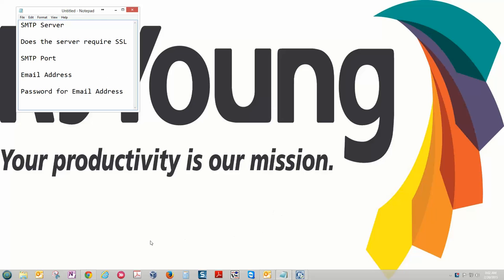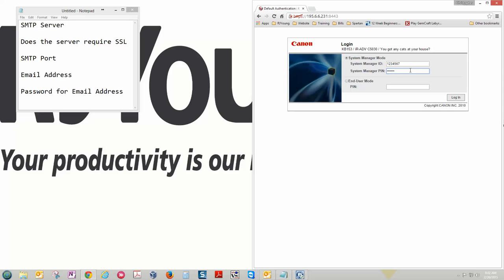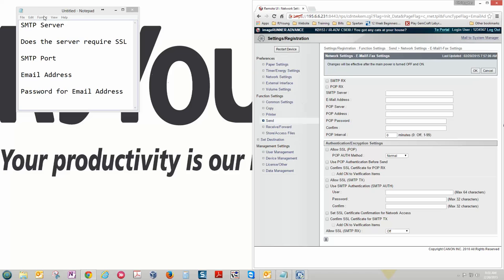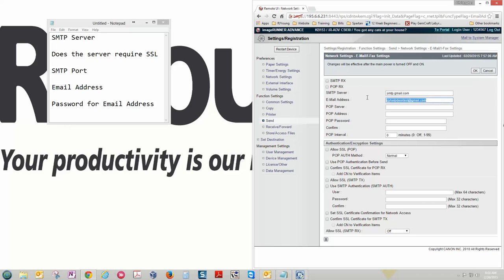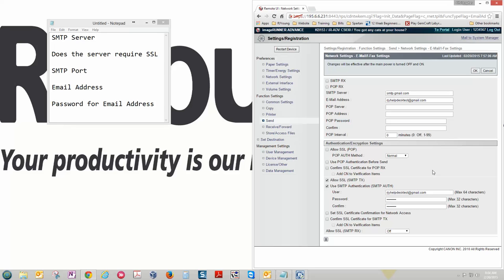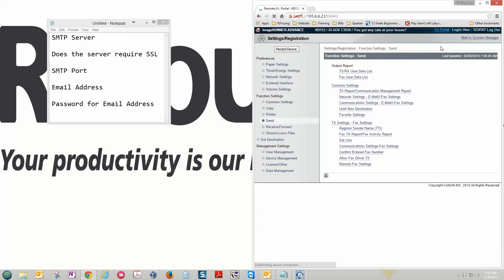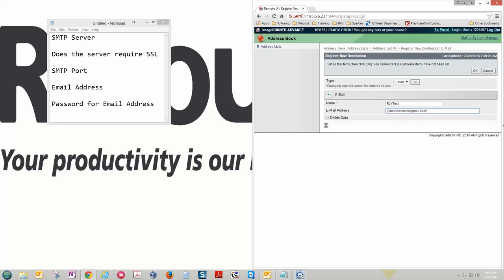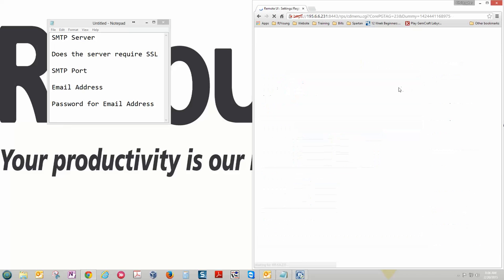How to Setup Scan to Email on Canon Image Runner Advance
Learn how to setup scan to email on a Canon Image Runner Advance.

RJ Young is one of the leading providers of office solutions and equipment in the Southeast. With innovative technology, services, and equipment, RJ Young provides solutions for every type of business. Solutions such as Managed IT services, Document Security services, Medical Office Document Management, business software, and Digital Printing ensure that their customers receive superior service. With office equipment ranging from small business copiers to enterprise level business copiers and multifunction printers, RJ Young's in-house copier leasing and "We Make It Right" guarantee allow customers to rely on their equipment and network so they can focus on what truly matters - their business. To learn more about the different solutions RJ Young provides,